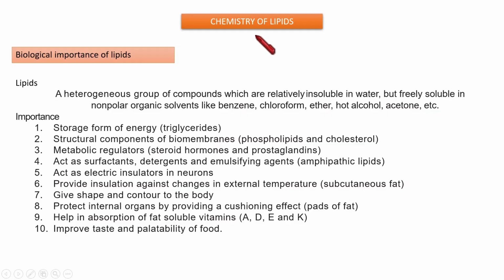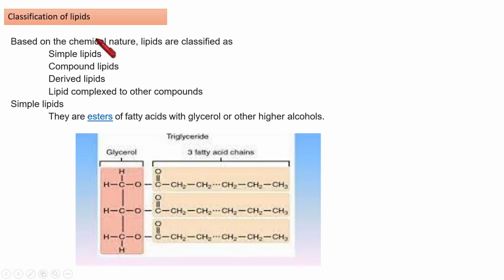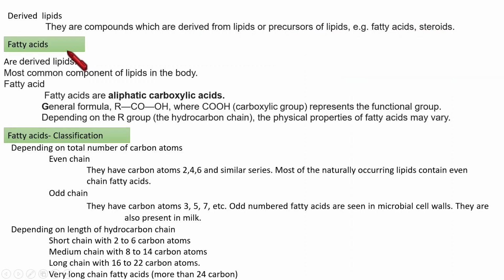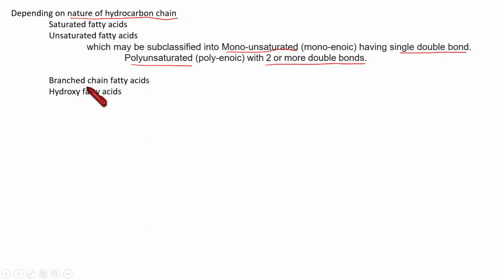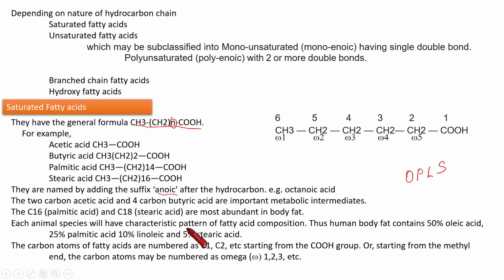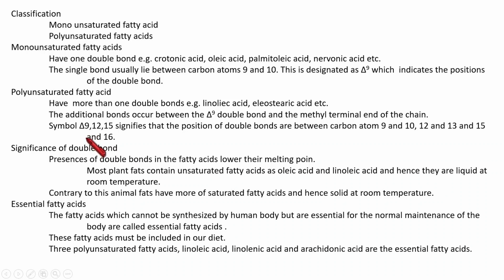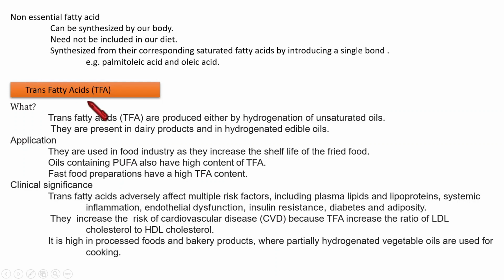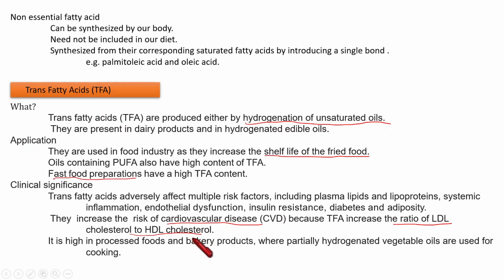Lipids - Biological Importance & Classification | MSc Zoo | SEM 1 | Dr.Rani.S.Dharan